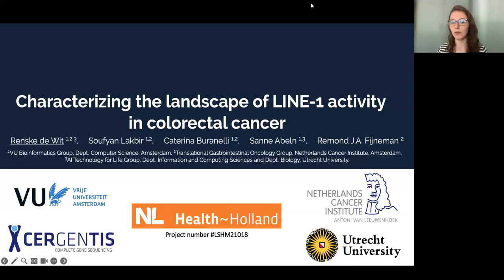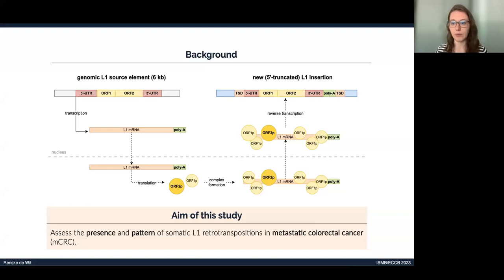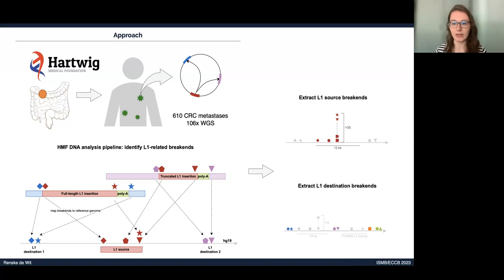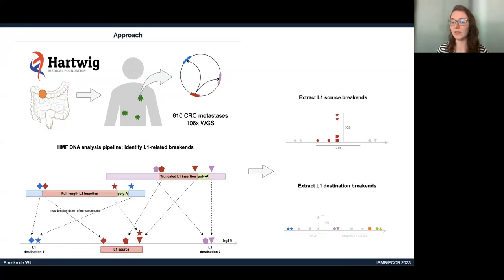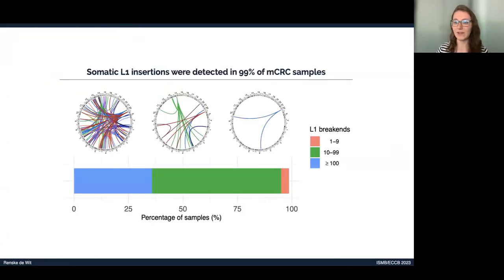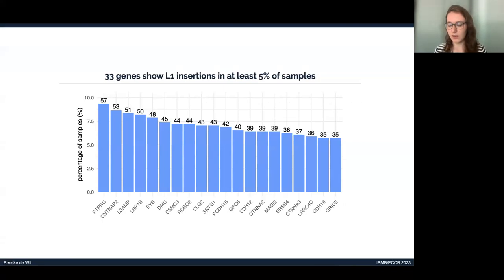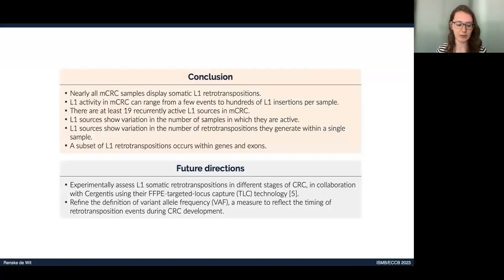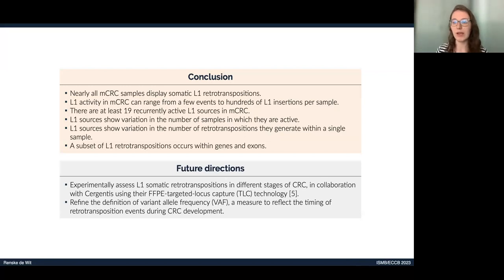Characterizing LINE-1 activity in metastatic colorectal... - Renske de Wit - Poster - ISMB/ECCB 2023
Characterizing LINE-1 activity in metastatic colorectal cancer - Renske de Wit - Poster - ISMB/ECCB 2023